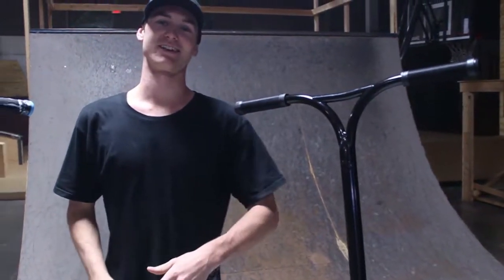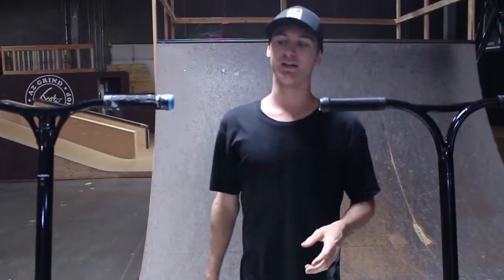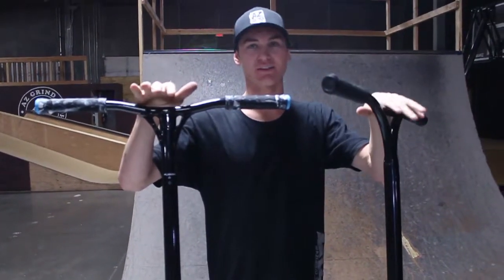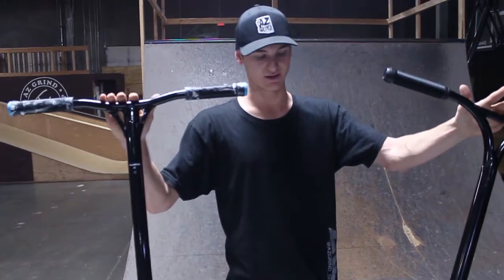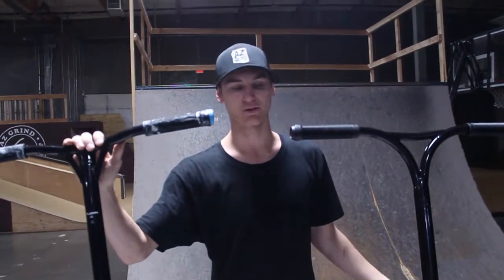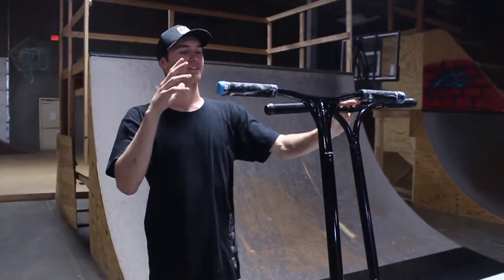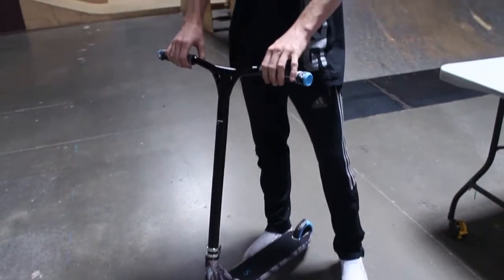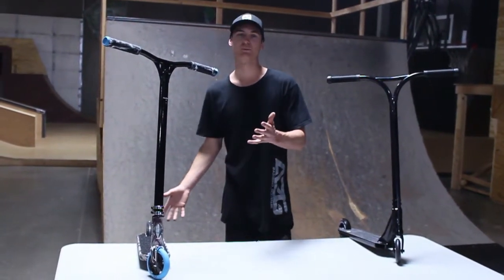Fuzion Z375 vs. Lucky Covenant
Today our Pro Rider Austin Kuentz is comparing the Fuzion Z375 vs. Lucky Covenant.